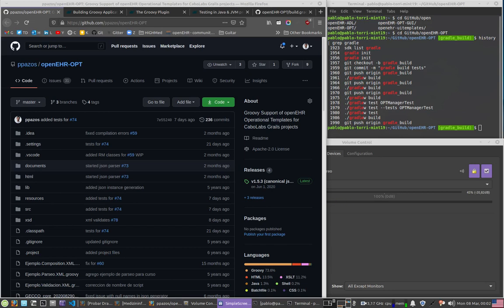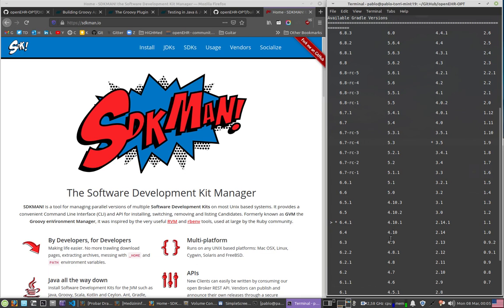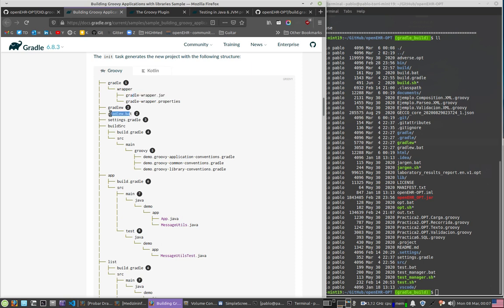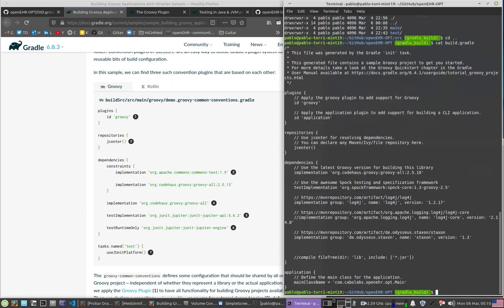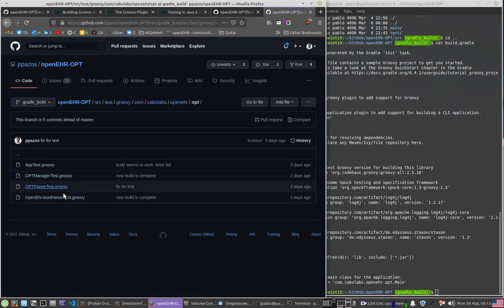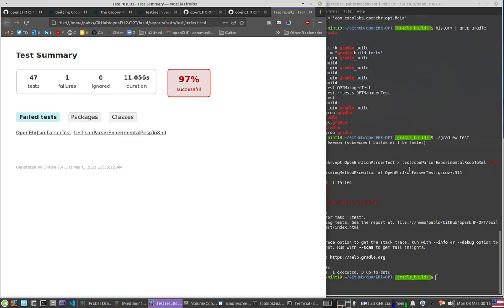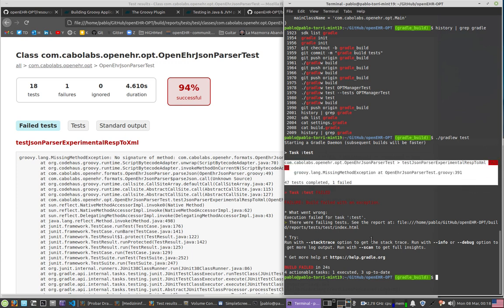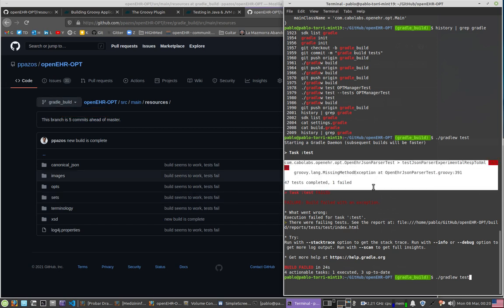How to build Groovy projects with Gradle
Step by step guide on how to prepare your Groovy project to build and run tests with Gradle